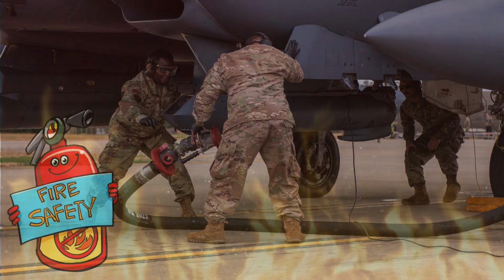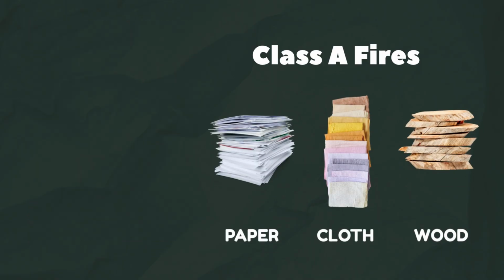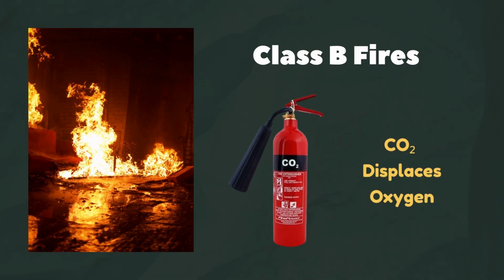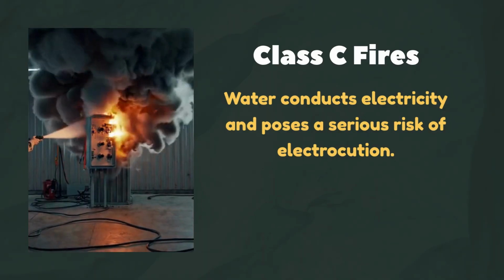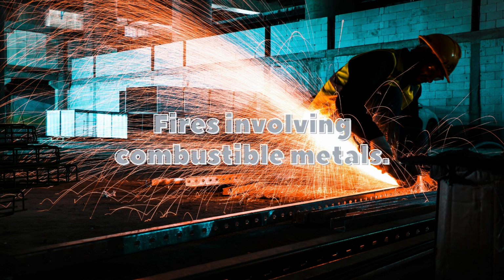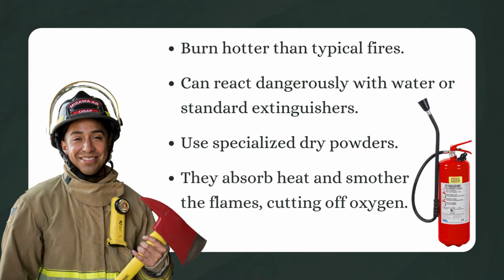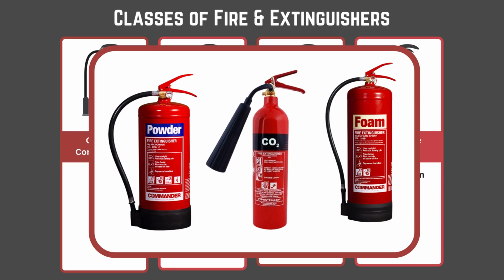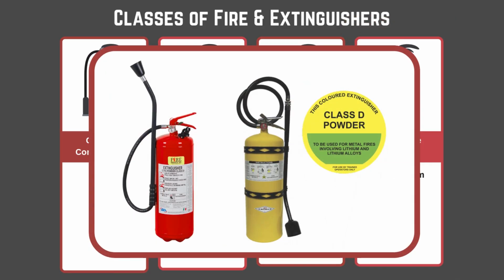BMT Lesson: Aircraft Fire Suppression Systems - Fire Extinguisher Types